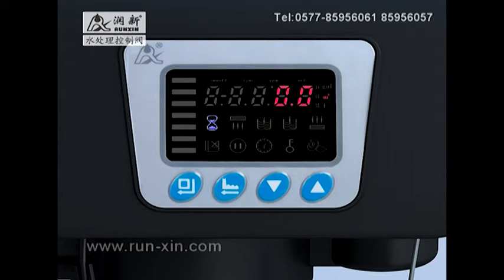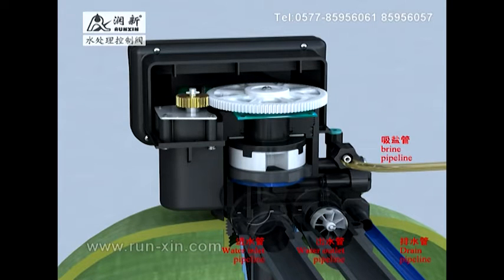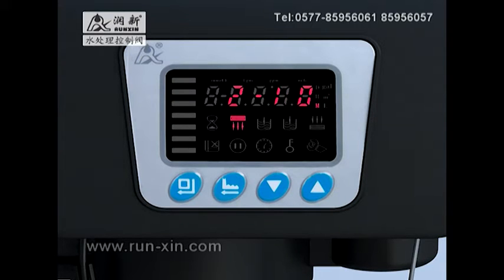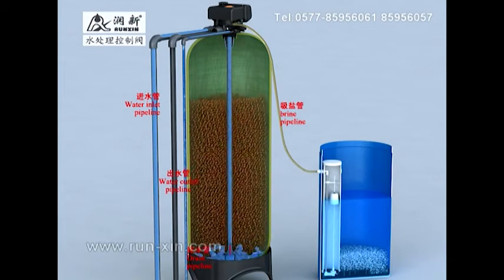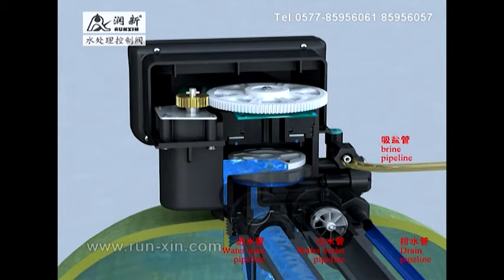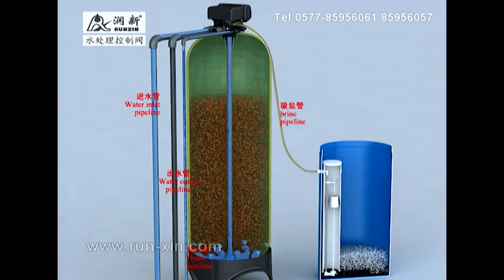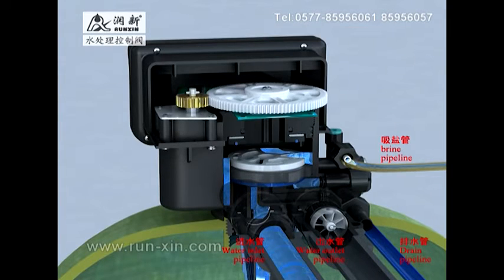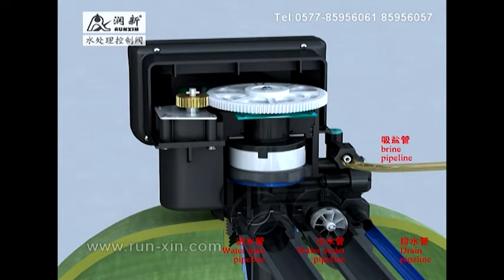潤新 F79B 過濾閥 (時間控制教學) 總代理: 瑞順企業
應用於:  砂濾器, 砂濾機, 砂濾設備, 砂濾機器, 砂濾裝置, 碳濾器, 碳濾機, 碳濾設備, 碳濾機器, 碳濾裝置, 除鐵器, 除鐵機, 除鐵設備, 除鐵機器, 除鐵裝置
產品名稱:  克拉克 clack, TC, CI, WS1TC, WS1CI, 控制閥, 控制頭, 控制閥頭, 克拉克閥, 克拉克頭, 克拉克閥頭